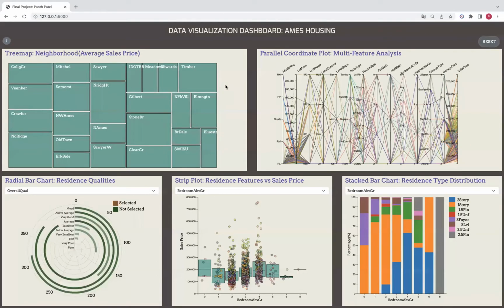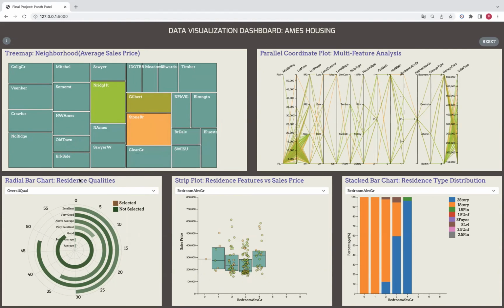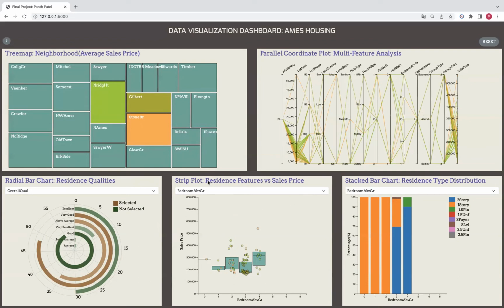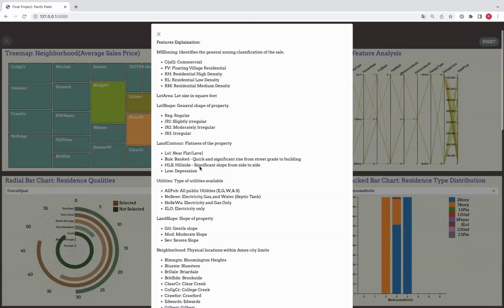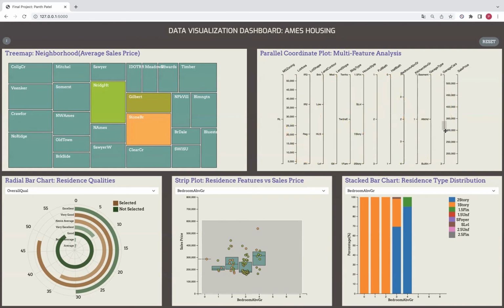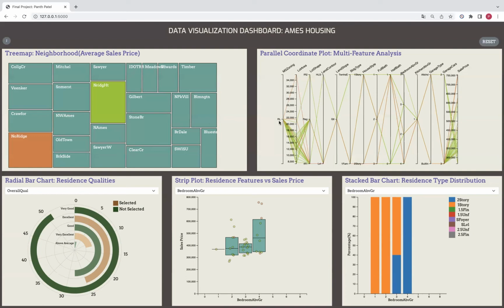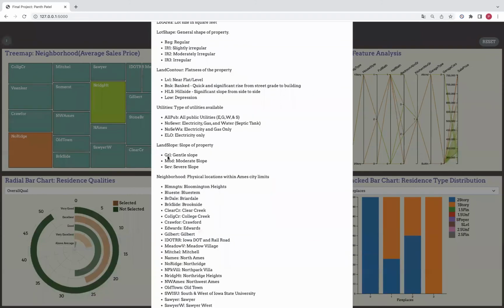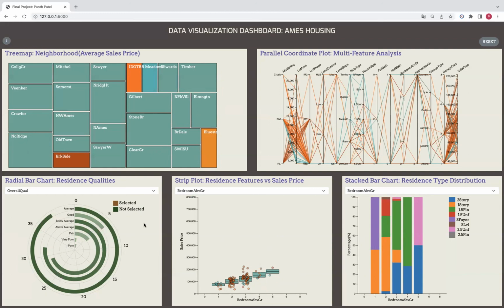CSE 564 - Final Project Demo | Data Visualization Dashboard - Ames Housing